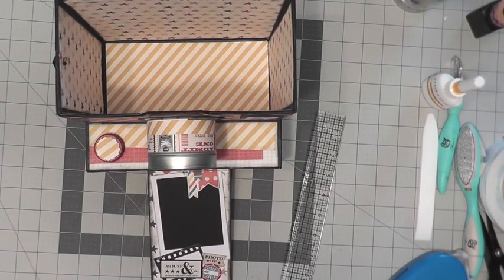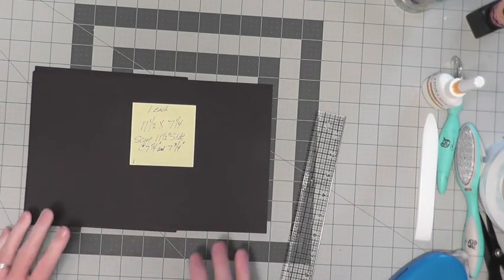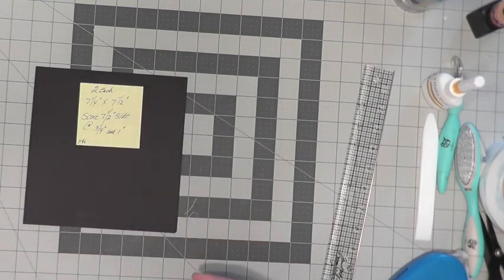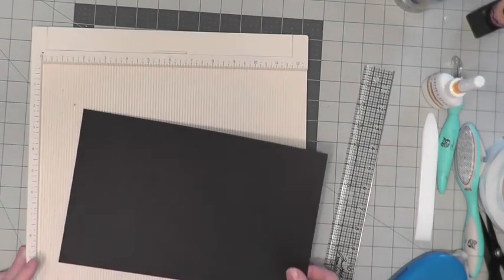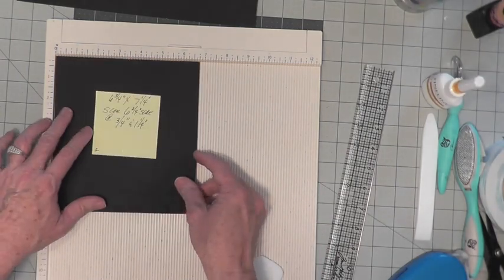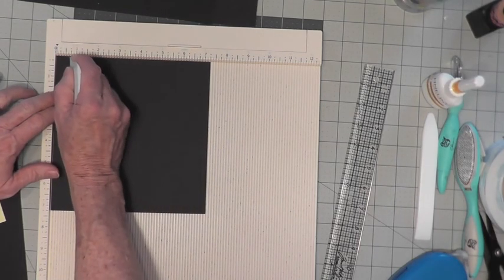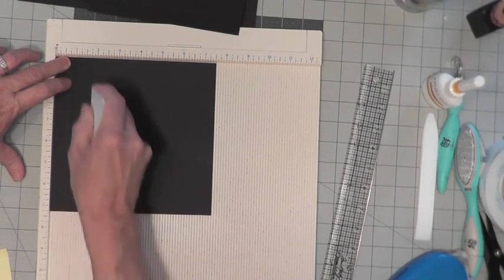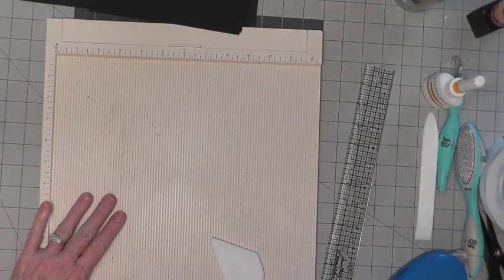Camera Album Box Tutorial Video 6